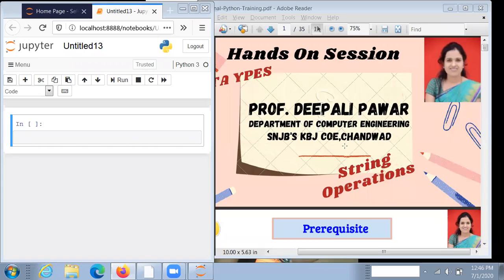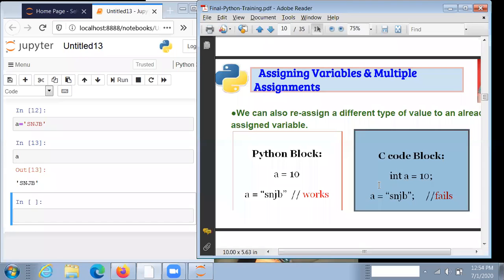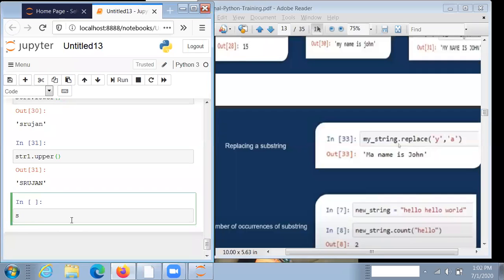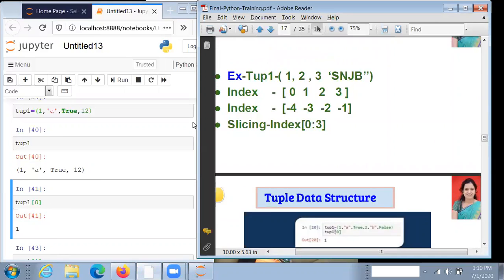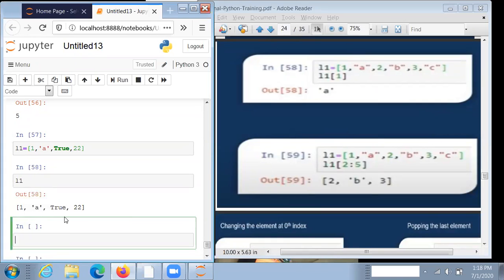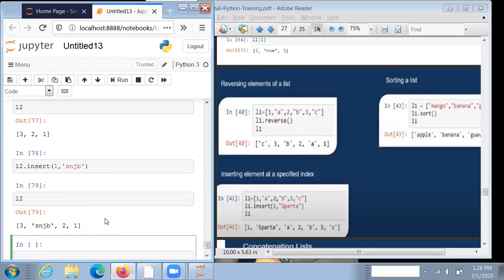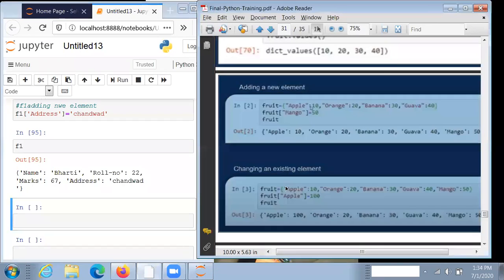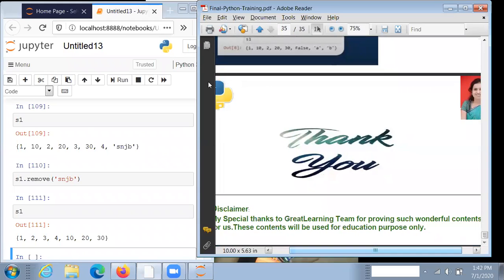Hands on python - basics (data types)